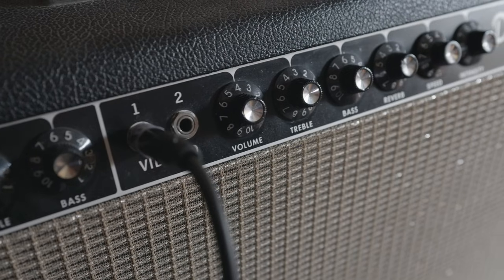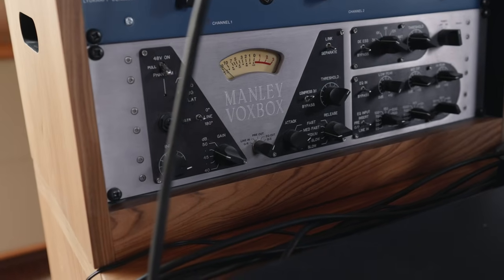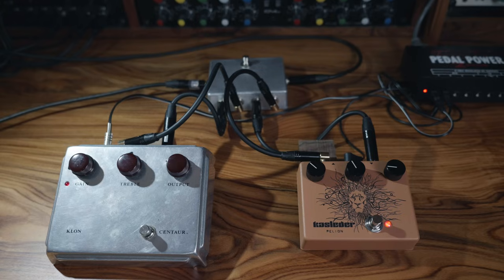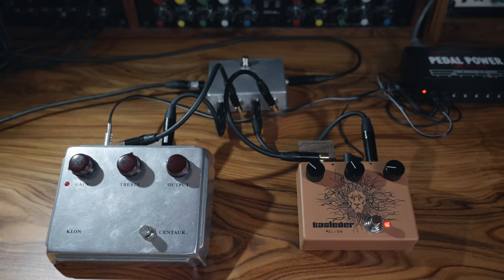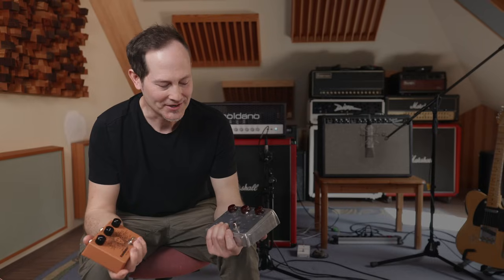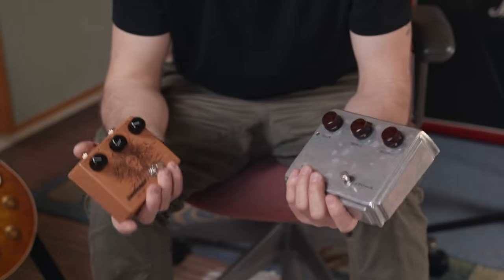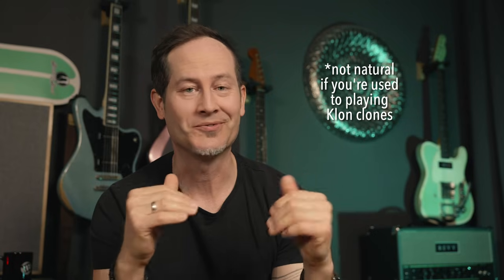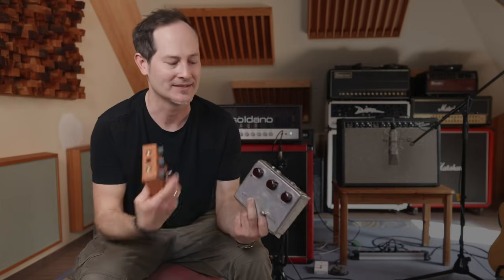First Time Playing a Klon Centaur... jeez! | Klon VS Kasleder Pelion Shootout | Gear Corner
Is the original Klon Centaur really that special? This is the first time I get to play one and shoot it out with the pedal that I'm expecting to get closest to the OG, the Kasleder Pelion.

Check out my shirts, hoodies and coffee mug and thanks in advance for supporting the channel with your purchase:

Timestamps:
0:00 Introduction and explanation
0:44 Where am I recording this
1:17 The guitar and recording gear - vintage rig, baby
2:21 Testing a Klon Centaur the first time
5:54 Can the Pelion nail the tone AND FEEL?
6:49 How I connect the two pedals - passive A/B box
7:18 Comparison | Low gain | 64 Deluxe Reverb
7:57 Comparison | Mid gain | 64 Deluxe Reverb
8:58 Comparison | High gain | 64 Deluxe Reverb
9:52 Comparison | Mid gain | Soldano SLO100 - Crunch
10:50 Comparison | Mid gain | Soldano SLO100 - Crunch
11:11 Impression and thoughts

-Klon Centaur
-1964 Fender Deluxe Reverb
-Original Soldano SLO 100

Cheers,
Kris